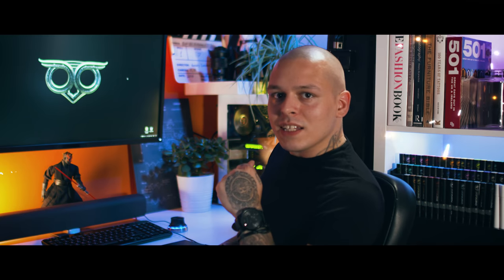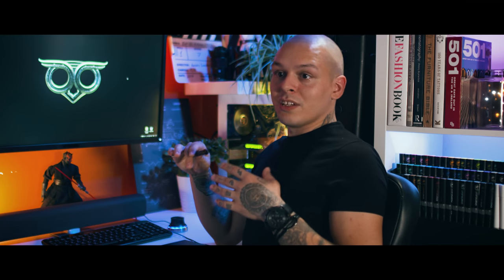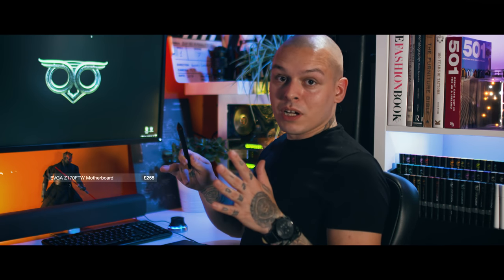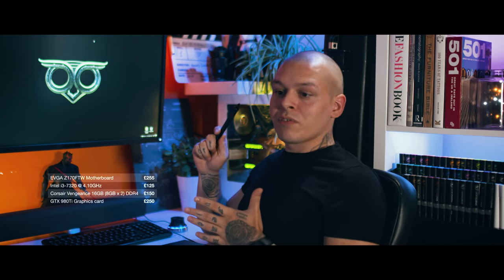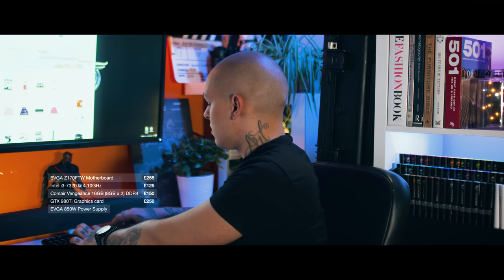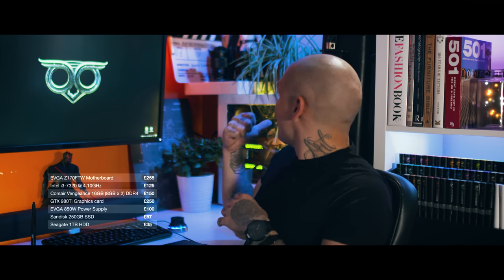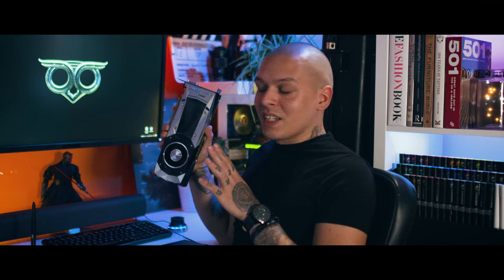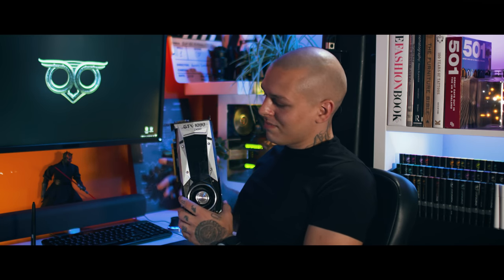PC Workstation under £1k / VFX & Video oriented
Apart from the main workstation, which is packed with water cooling, powerful CPUs, PSUs and a lot of fans, I have render units that serve as slaves for the main machine. When building those my main criteria was the price. I needed them to be cheap, but still functional enough to host up to 4 GPUs, have enough RAM and be a well-performing machine. Last week I decided to turn one of those machines into my little home workstation and share the build with you. The good thing is that the base will cost you less than a grand and will be a good machine already, but you will be able to enhance your system as you go, expanding its capabilities.